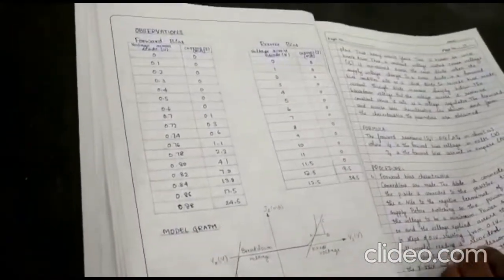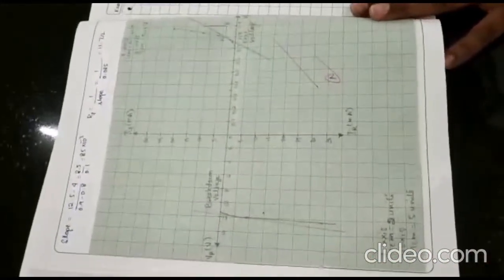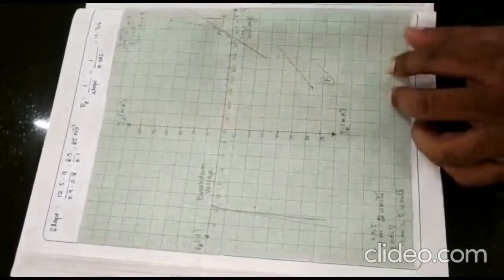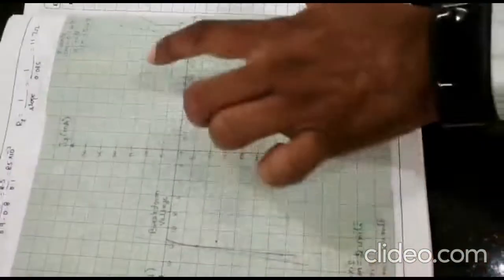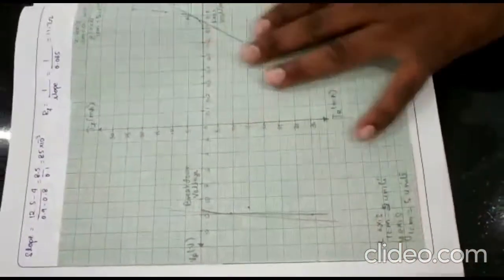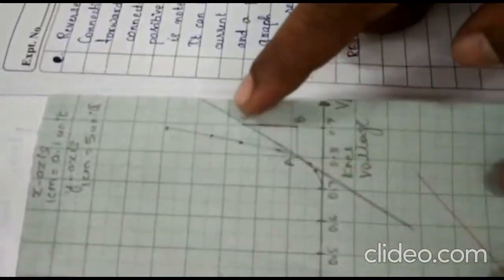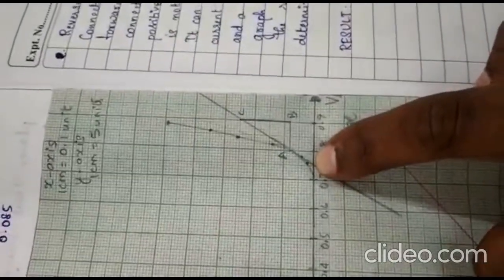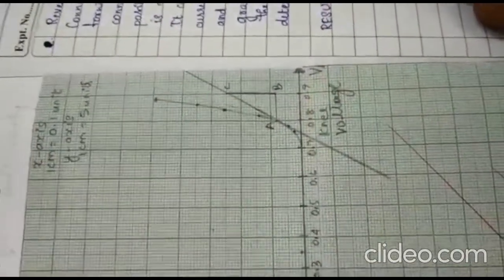Zener diode characteristics Experiment, Presidency University, Bengaluru